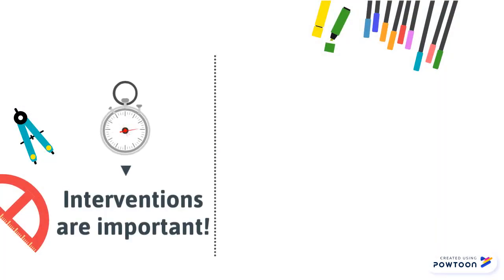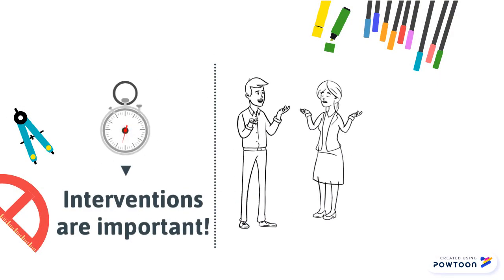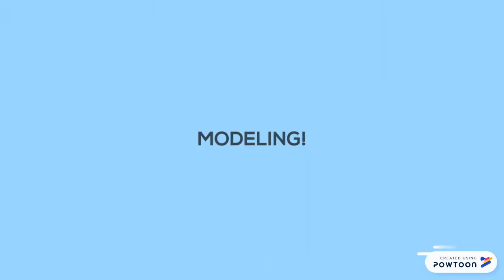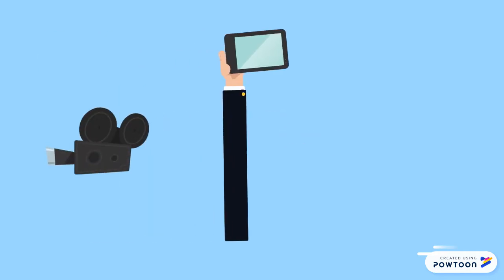Video #2 - Evidence Based Practices